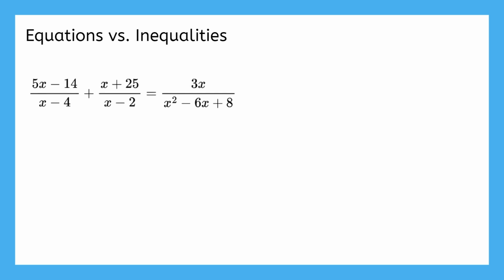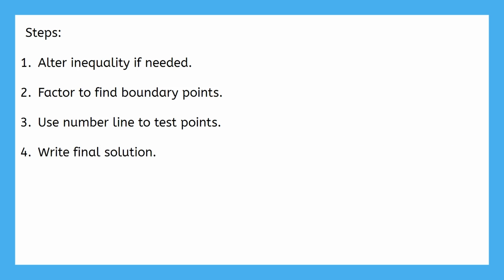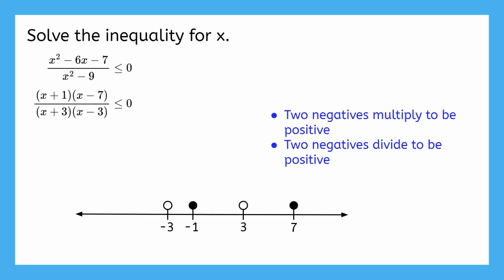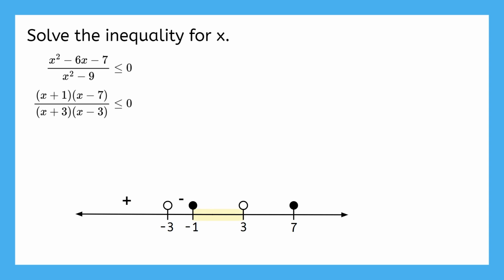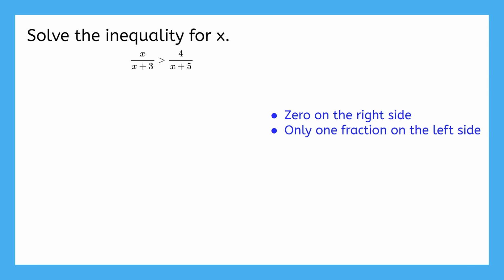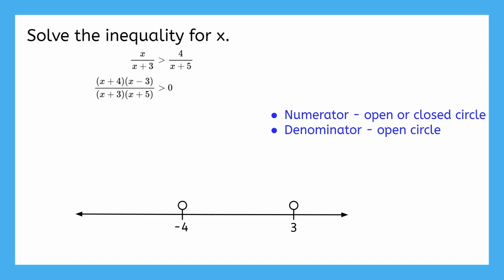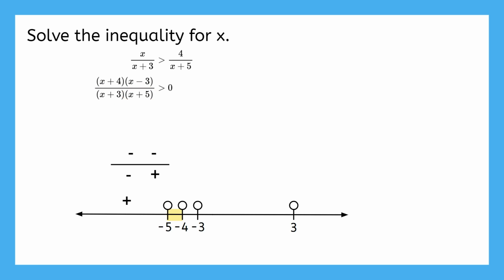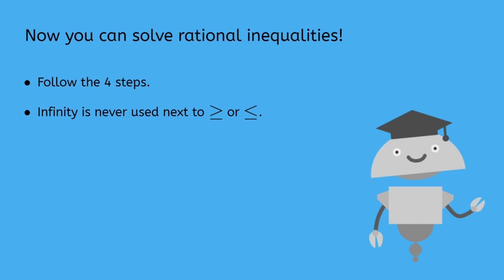Rational Inequalities - How To Solve and Graph Rational Inequalities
Inequalities can get tricky with fractions, so let’s make them easier. In this Algebra 2 lesson, students will solve rational inequalities and graph the solution sets. This lesson is from MiaPrep’s Algebra 2 course.